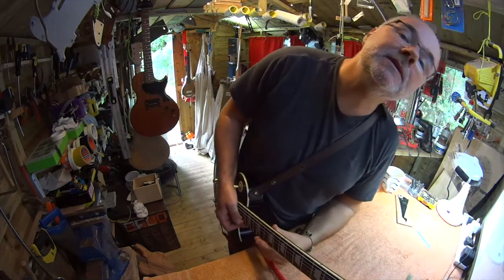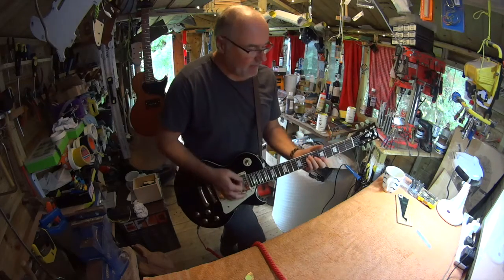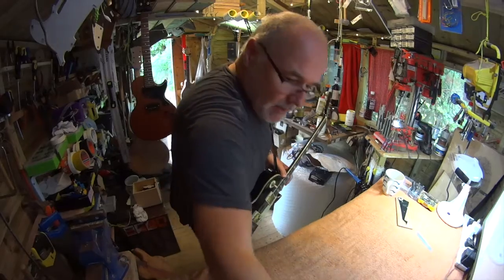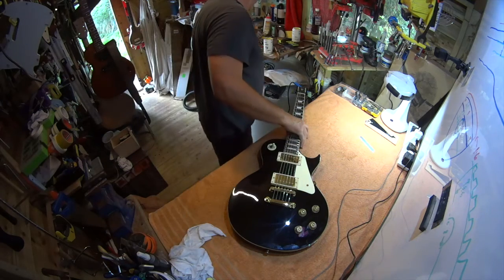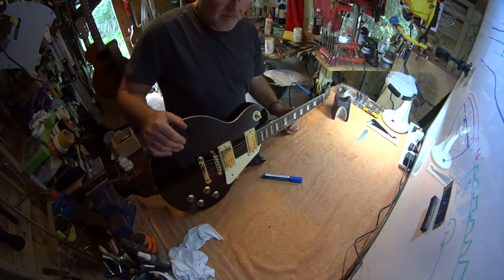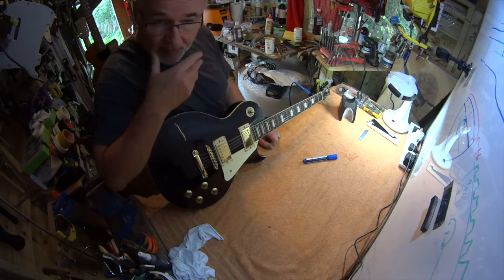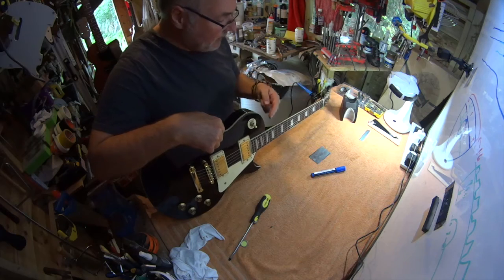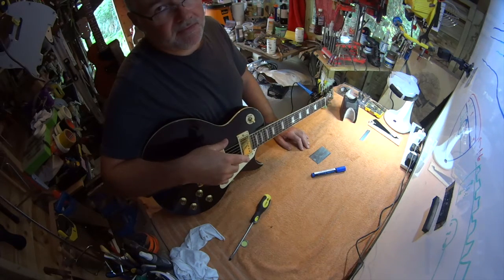Vintage V100 Les Paul copy set up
Here I'm setting up Peter's Vintage V100 'Les paul copy'. Nice guitar, great pickups for a budget price. Not a lot wrong with this guitar - just the usual 2-3hrs of careful work if you want a very low action and stable tuning.